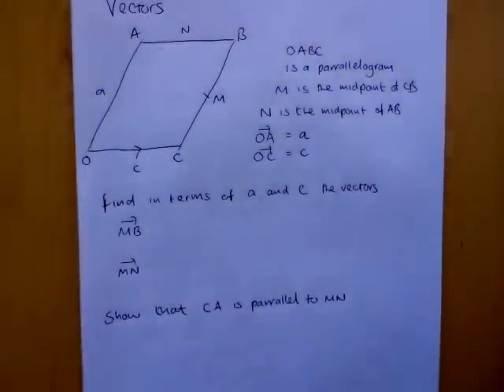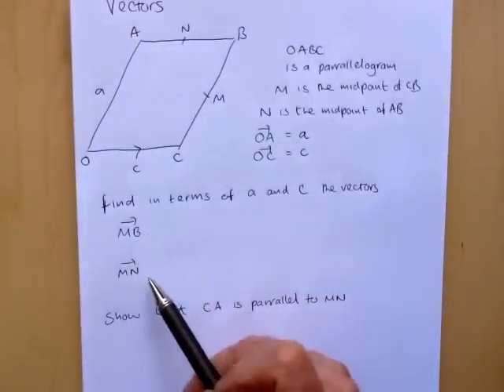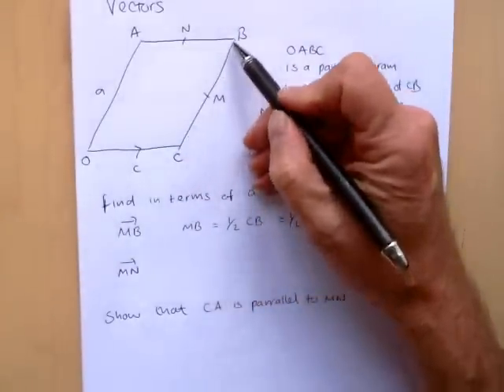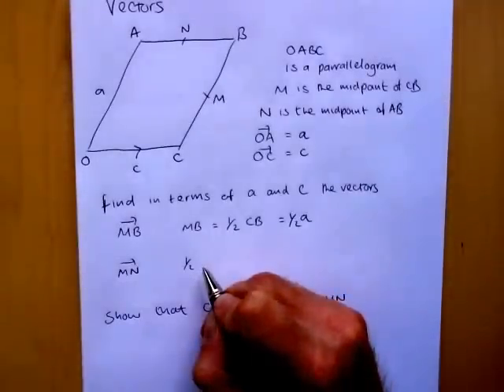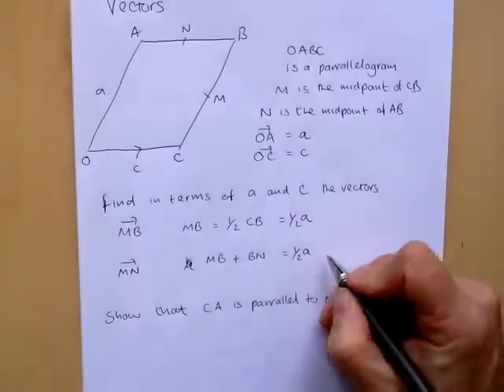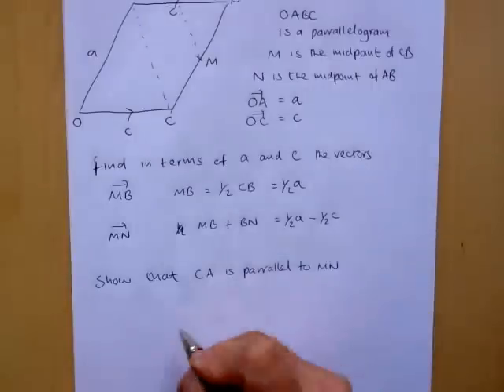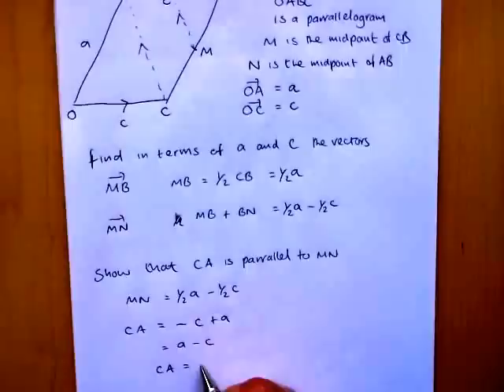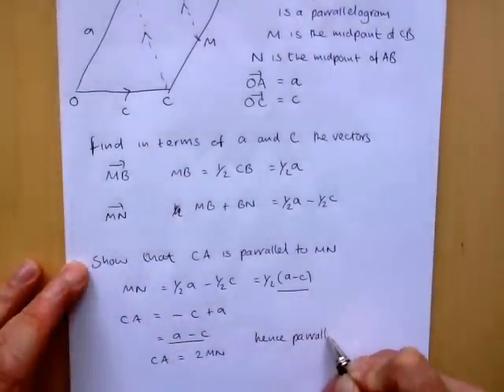Vectors GCSE past paper question 3